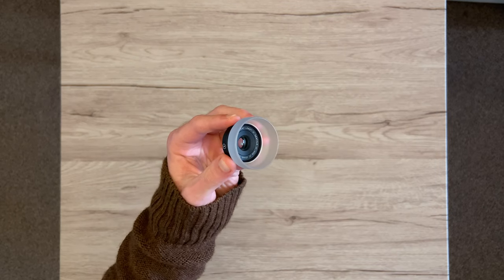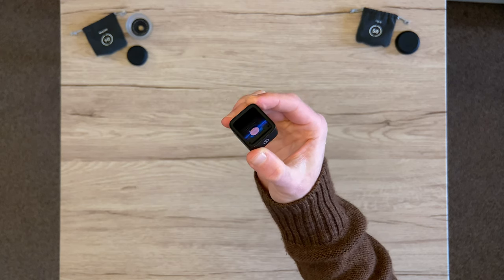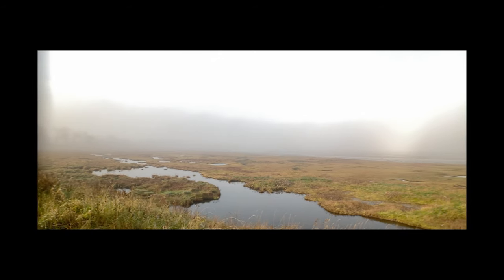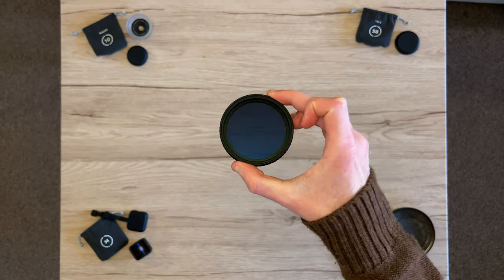My Everyday Carry for Mobile Filmmaking and Photography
For anyone curious, this is a short video showing what I use for mobile filmmaking and photography, including the lenses, filters, stabilisers and other key equipment I carry with me as my standard kit.

Mostly I just wanted to film a flat-lay.

Pieces shown here include the Moment Macro, Telephoto and Anamorphic lenses, Gobe/Urth Variable ND8-128 (3Peak) filter, Moment Cinebloom diffusion filter, Freefly Movi Cinema Robot, Shoulderpod S2, Joby Gorillapod, and RØDE VideoMicro, all housed in the 6L Moment Rugged Sling.

Since recording I've also added RØDE Wireless Go and a full size tripod - just a cheap one from Amazon, it does the job just fine.

If you'd like to know more about any of this equipment, ask away!

Feel free to follow me at your social medium of choice for photos, behind-the-scenes, or whatever else I get up to on the internet.